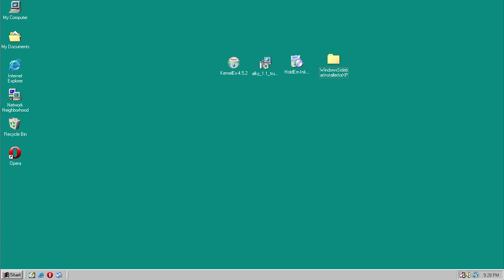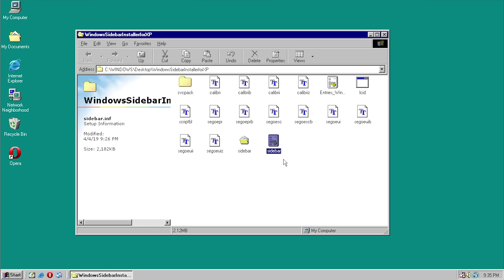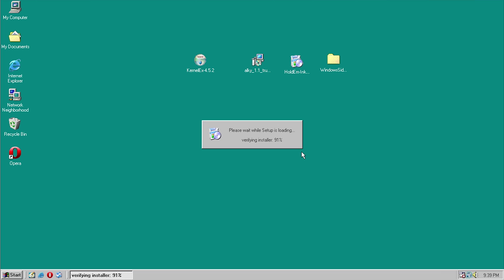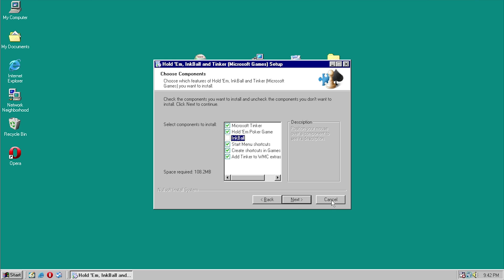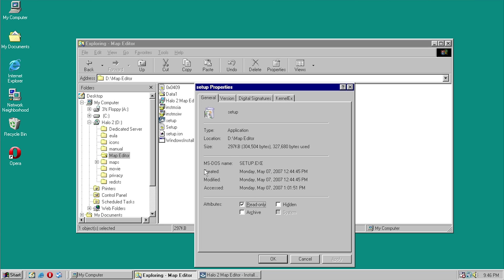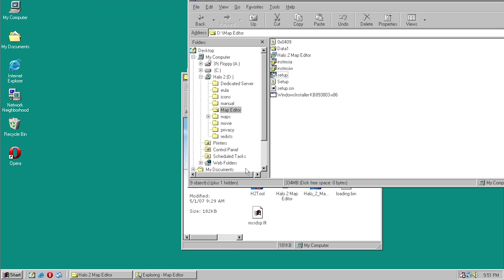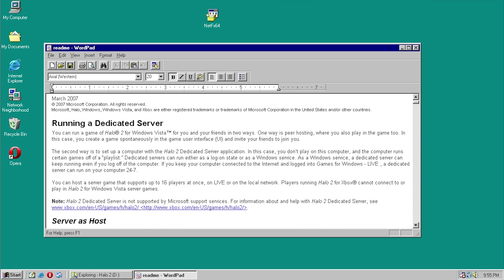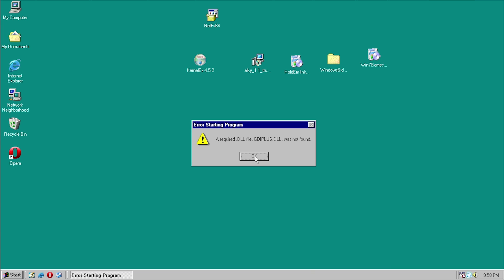Can We Run Windows Vista Programs on Windows 98? (KernelEx + Alky)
Yes, you read the title correctly. Today I''ll be attempting to do something crazy. We are going to try and run a few Windows Vista programs on Windows 98. Let's see if this works.